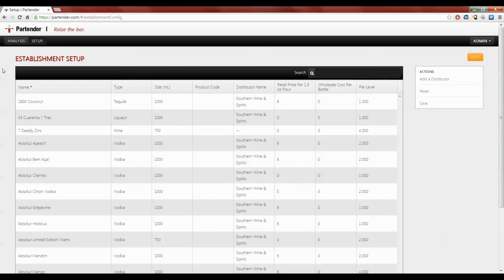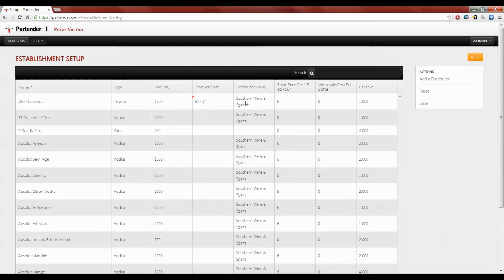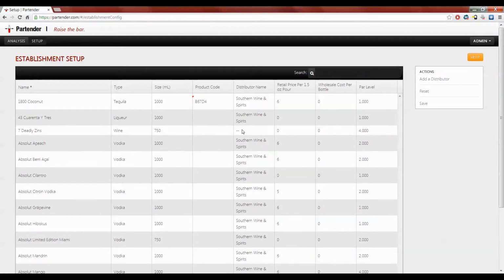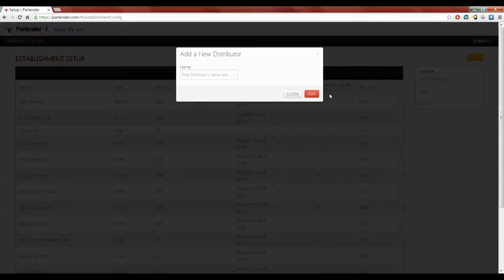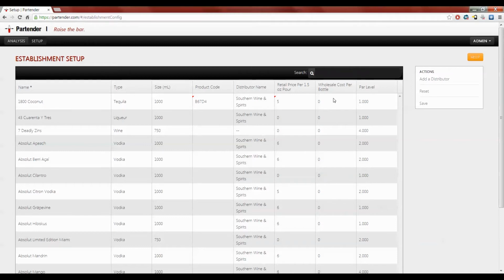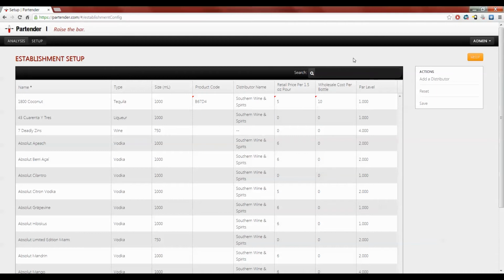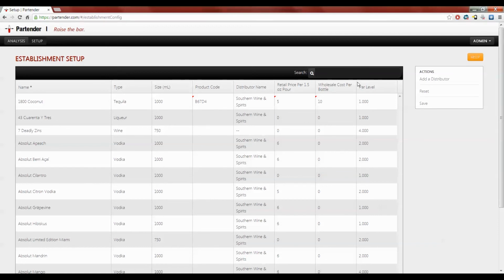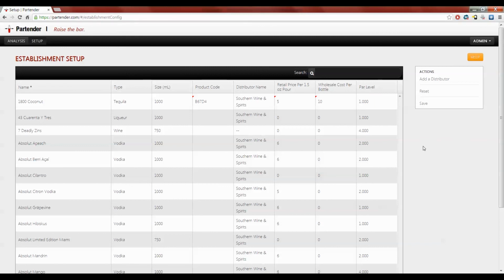Partender.com/Setup = Instantly Generate Your Purchase Orders By Inputting Par Levels & More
Automatically & instantly get your Purchase Orders emailed to you after every inventory by inputting Par Levels, Distributors, Retail Price Per 1.5 oz Pour, and Wholesale Cost Per Bottle online your account @ Partender.com